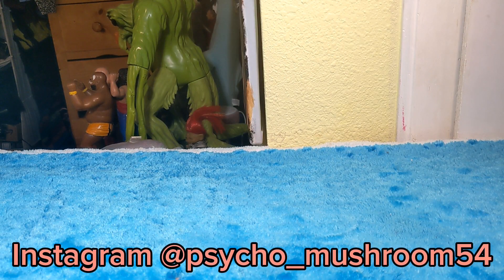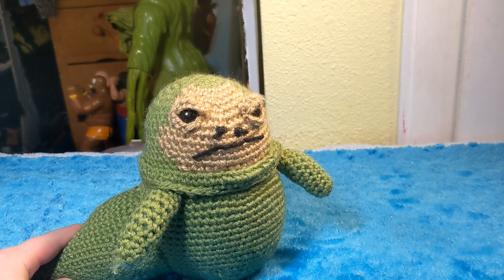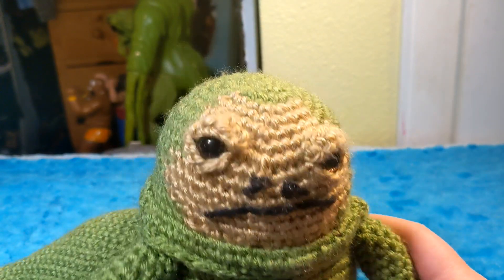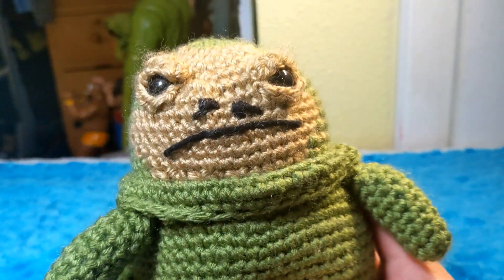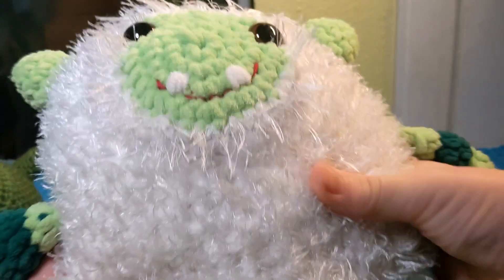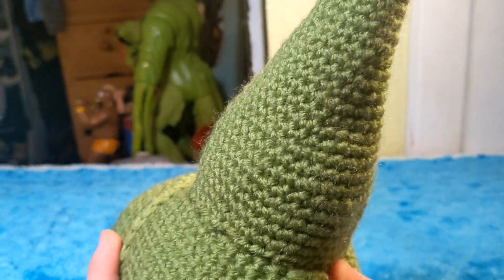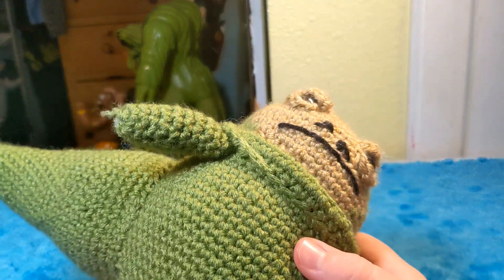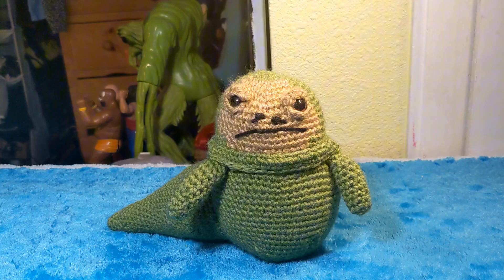A Crochet Jabba? What Is This?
in this video I show off a Crochet Jabba my grandma made for me. It is super cool and cute and I think it definitely deserved a video.